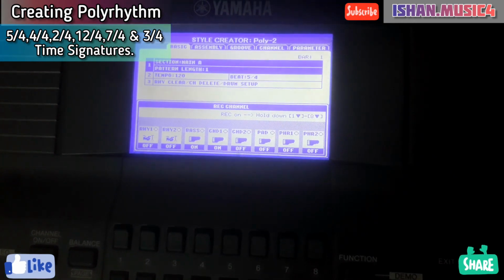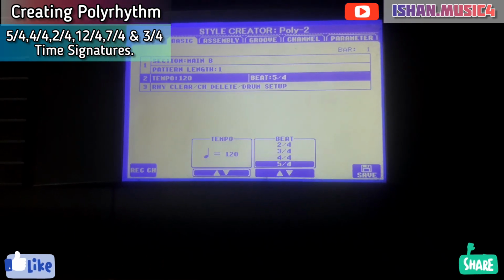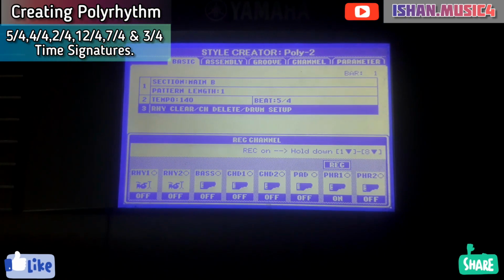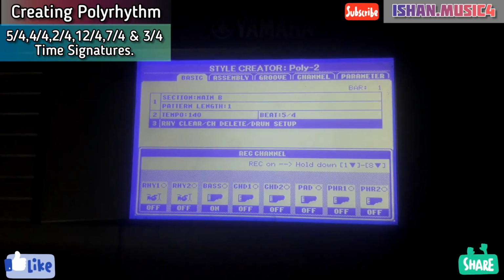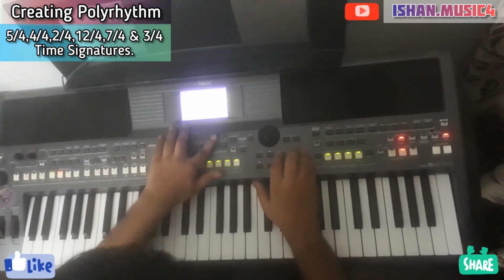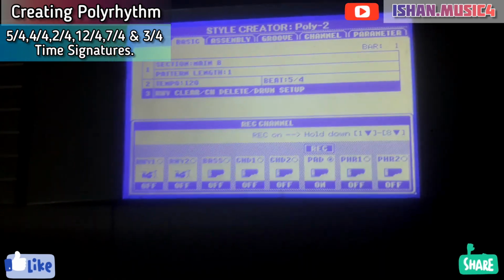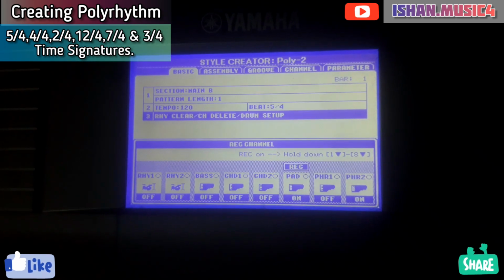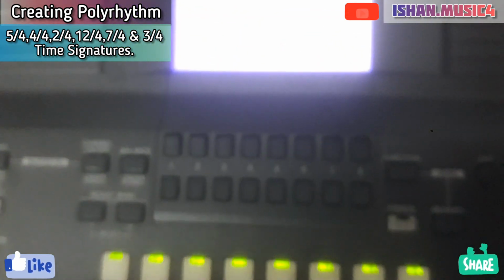Creating a polyrhythm- 5/4, 3/4, 7/4, 4/4, 2/4 & 12/4 time signatures on keyboard (Yamaha PSR-S 670)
This is a big one, baby!!!
Well, this video is the longest on this channel, spanning 28 minutes and 40 seconds.
But it had to be such, as I'm making and explaining something quite unique -
a polyrhythm which has got 6 different time signatures -
5/4, 4/4, 2/4, 12/4, 7/4 and 3/4.
It's a tough one, and will require you some good math along with musical knowledge.
I hope you enjoy it and find it easy to replicate.

Again, I request you all to stay at home and stay healthy.
Be smart and stay safe.

' ISHAN.Music4 '.